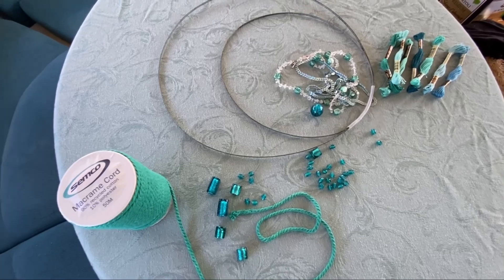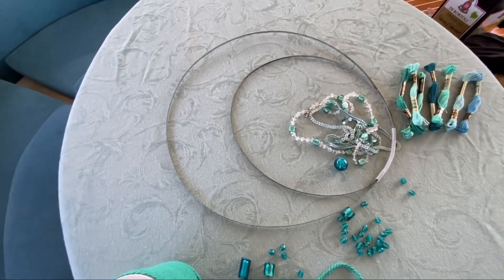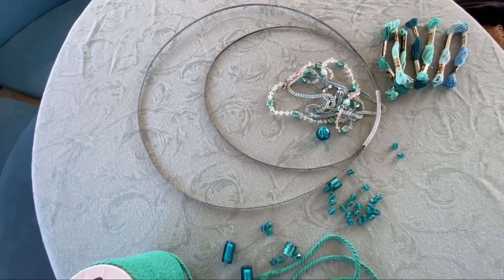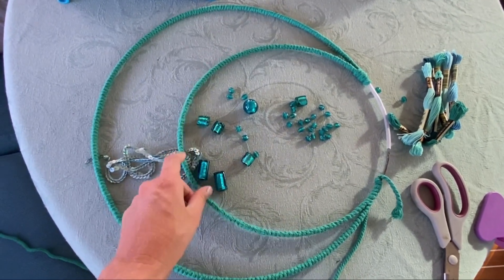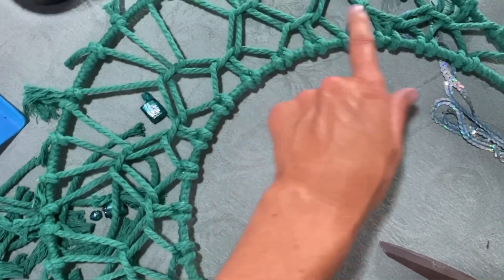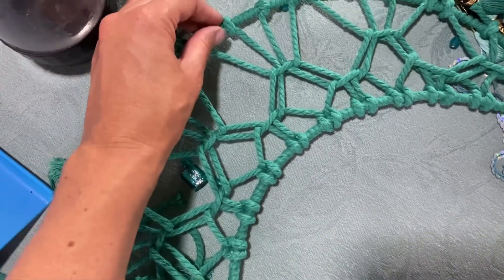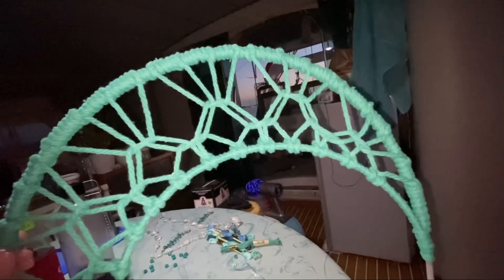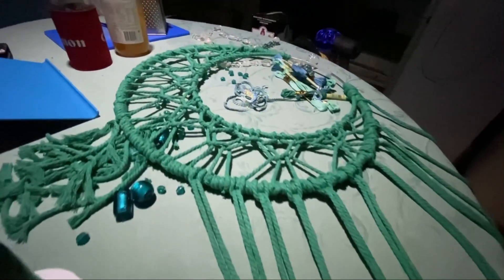Come make an awesome MOON Macrame with me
This was the start of my macrame journey!  I haven’t done much since but I absolutely loved creating this and was happy with how it turned out!

An old one from the achieves that I’ve never shared.  I didn’t go into depth on the knots I used however they were fairly simple

I used a larks head knot or cows hitch to attach the cords then half square knots to put them in a nice position in the moon.

I have another macrame video coming up soon and I love this one even more!

Follow along on my journey as I travel the east coast of Australia by boat 😍